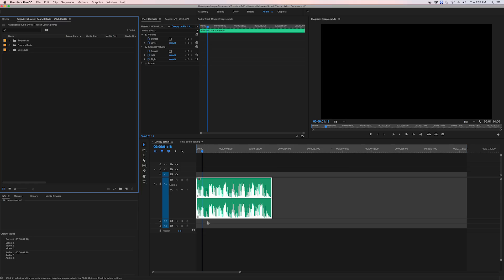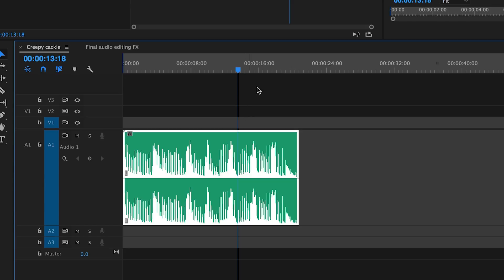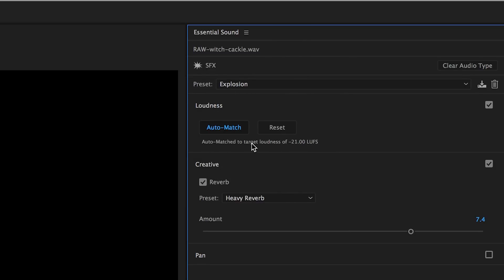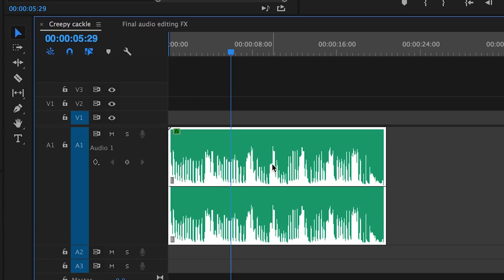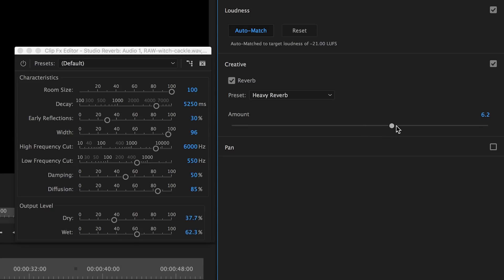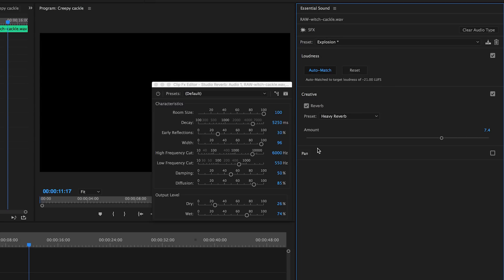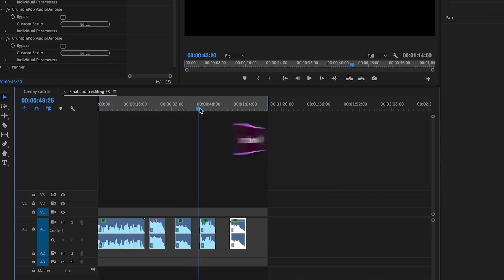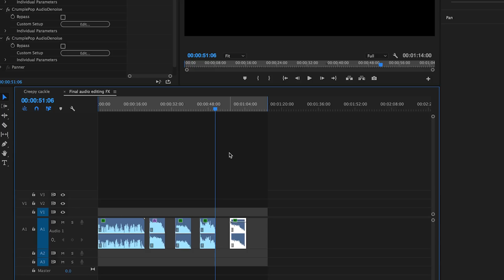How to Make SPOOKY Halloween Sound FX (SFX) in Adobe Premiere Pro CC - Tutorial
🎃🎃🎃 Did you like the intro? Make your own! Use the Halloween Logo Intro Template

👻You can buy my full pack of Halloween Sound FX for $6.66 at my store You can download the RAW Witch Cackle audio file to follow along with this tutorial

Learn how to use Premiere Pro's Essential Sound Panel to make your audio sound spooky for Halloween.